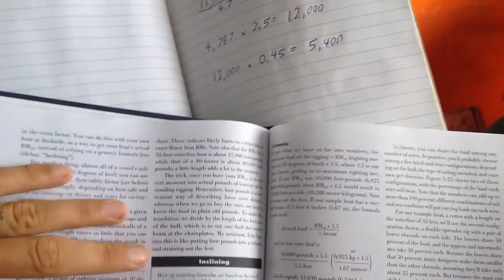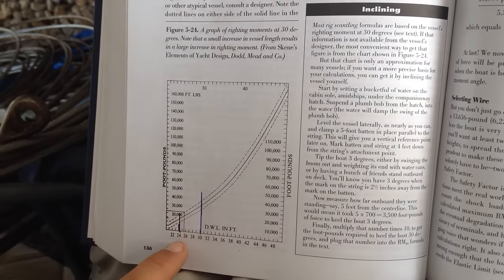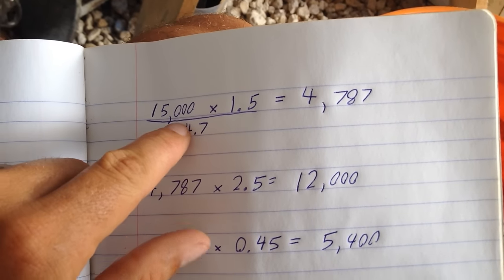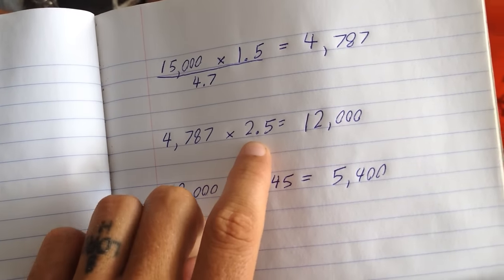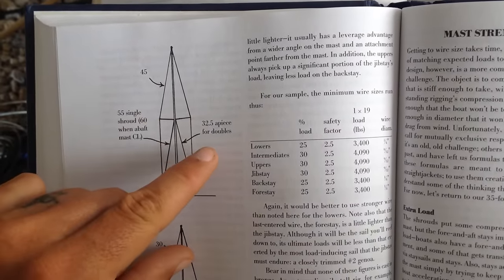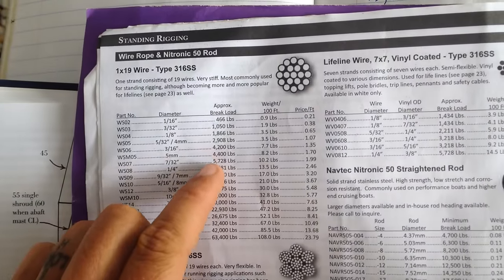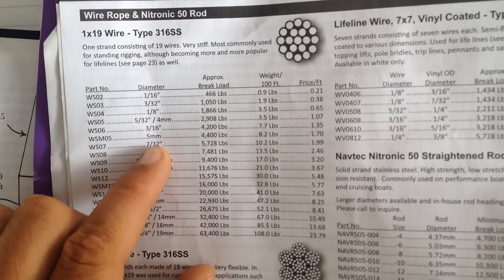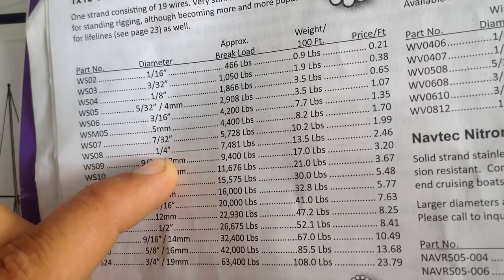Atticus Update 66: Calculating wire size for standing rigging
Jordan freshens up on his high school math to calculate what wire size we should order for our new standing rigging. After attempting to sort through the many personal opinions on appropriate wire size for Atticus, Jordan decided to study up on the scantling equations for mathematically determining for ourselves the safest yet most economical size for our rig. The experience was refreshing to learn with a degree of mathematical certainty what would be a safe decision rather than relying on the often contradictory opinions that we regularly face.